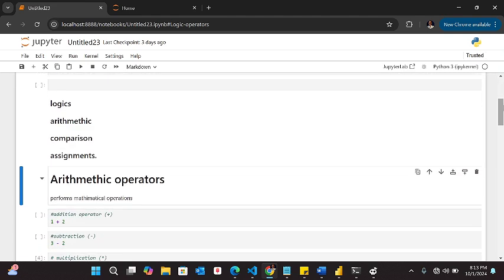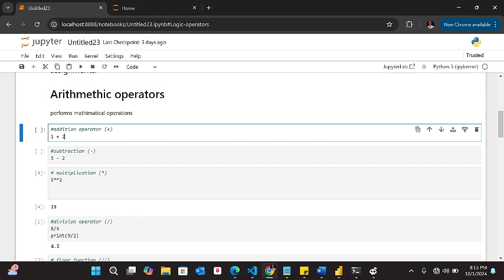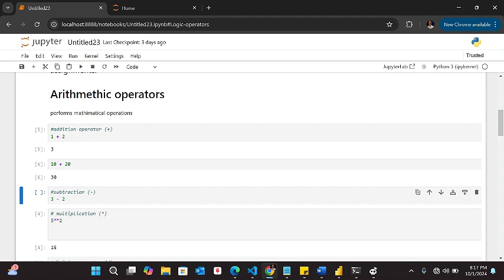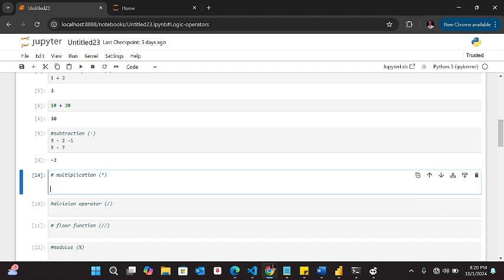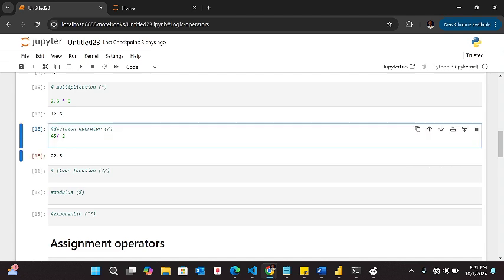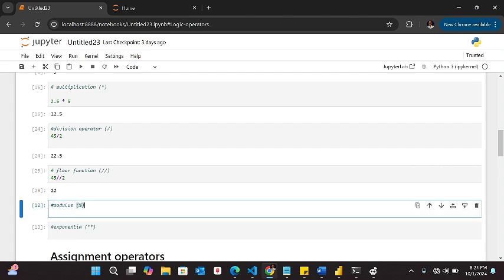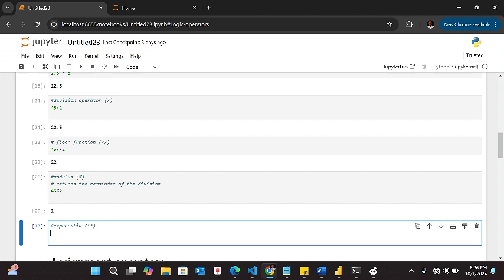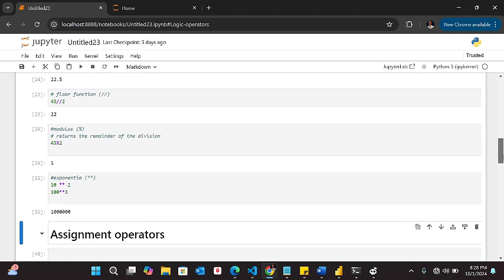python arithmetic operators explained for dummies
In this video, we dive deep into the basics of Python arithmetic operators, an essential concept for anyone starting their Python programming journey. Whether you are a complete beginner or looking to solidify your understanding of arithmetic operations in Python, this tutorial is designed to give you clear and practical insights.

What You Will Learn:
Addition (+): How to perform simple addition and combine values.
Subtraction (-): Learn to subtract one value from another.
Multiplication (*): Understand how to multiply numbers and variables.
Division (/): Perform division with floating-point results.
Floor Division (//): How to get the quotient without the remainder.
Modulus (%): Find the remainder when one number is divided by another.
Exponentiation ():** Raise numbers to a power using Python's built-in operators.